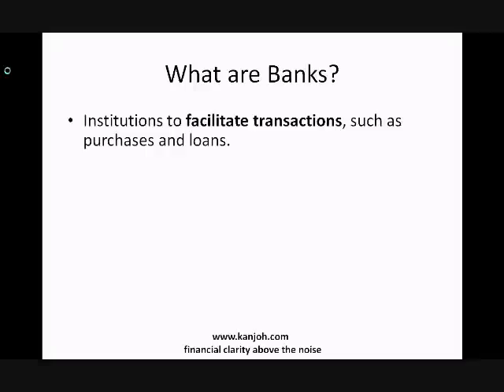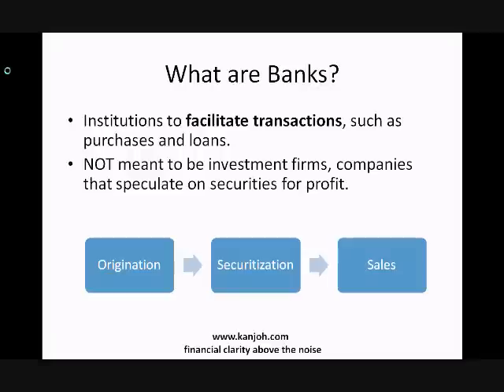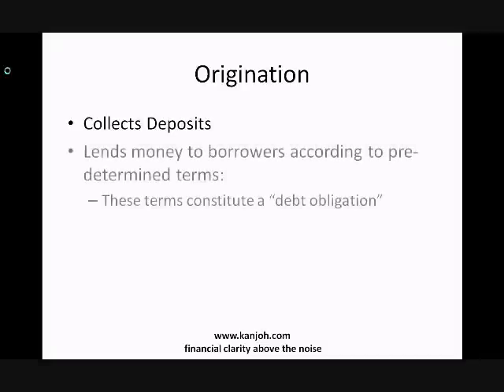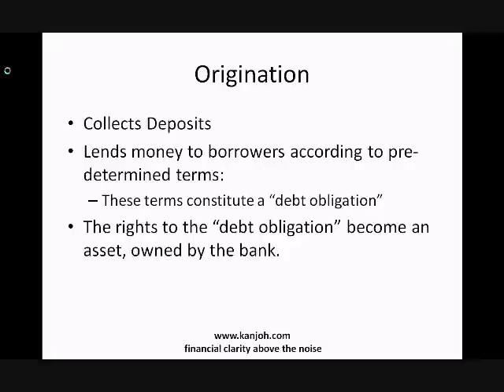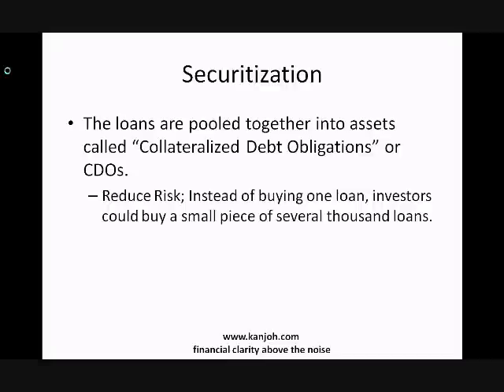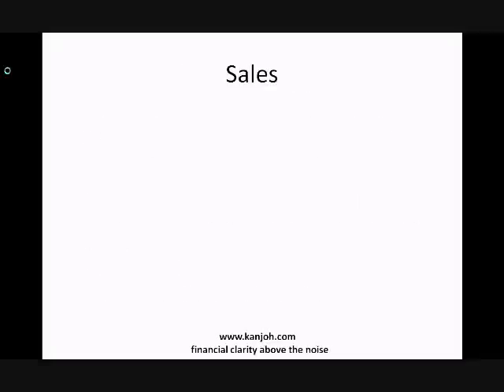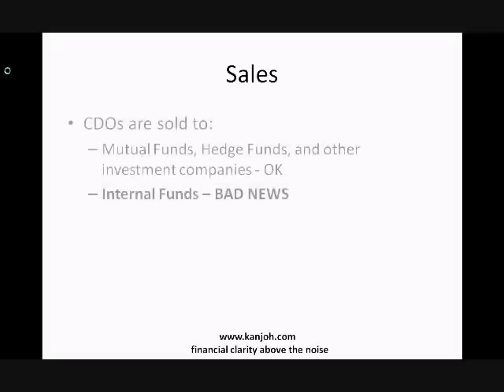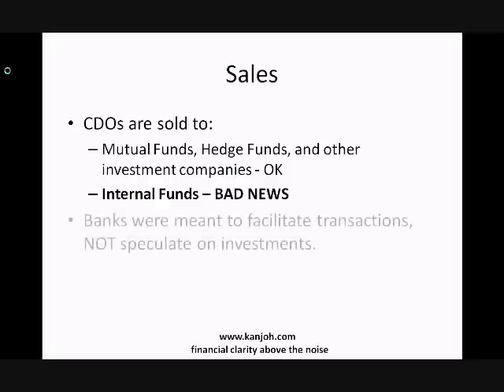Introduction to Banks and Lending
A description of banks and why they are important, followed by a discussion on the lending process.